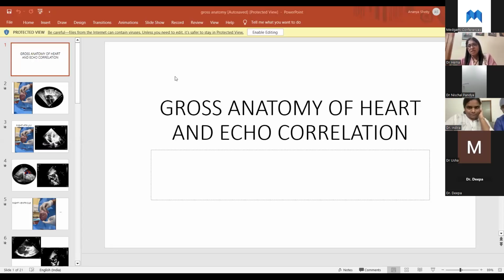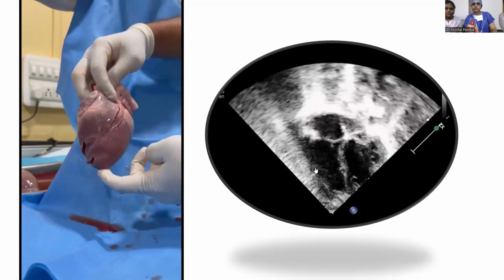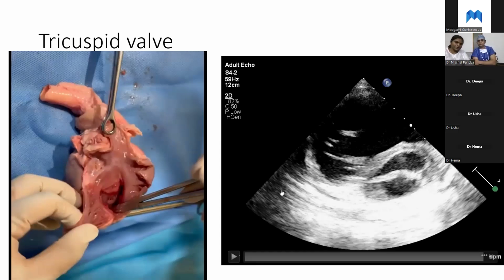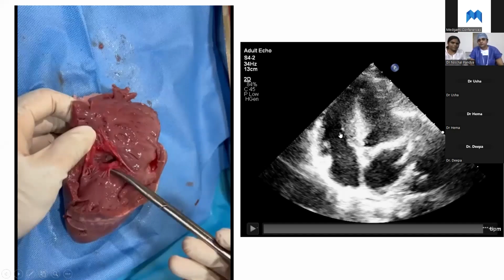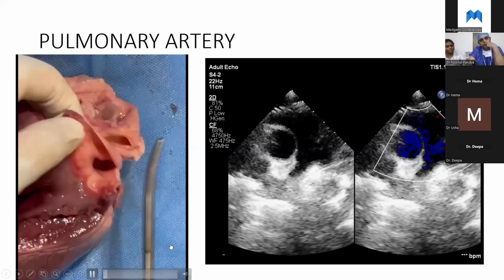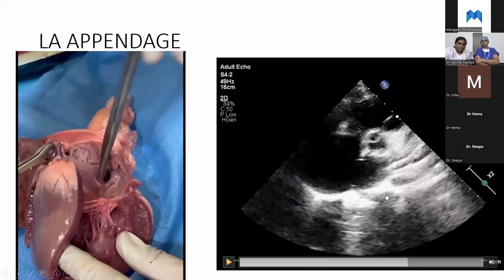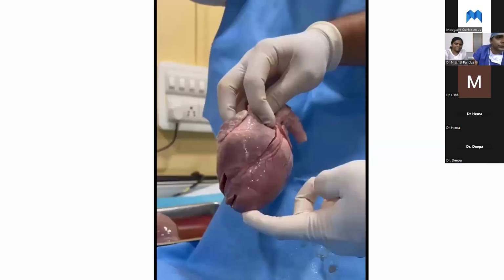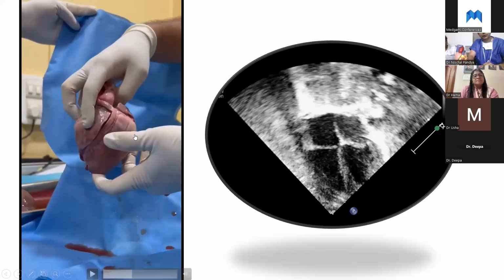Wincars - 27th Sept 2024